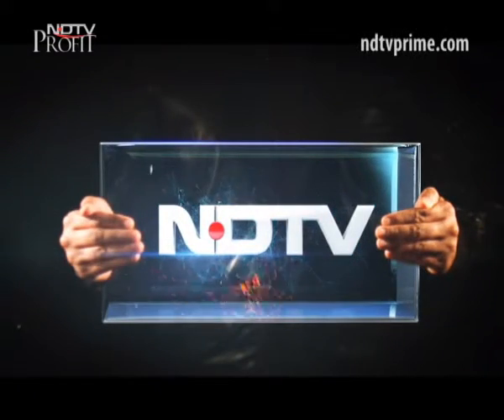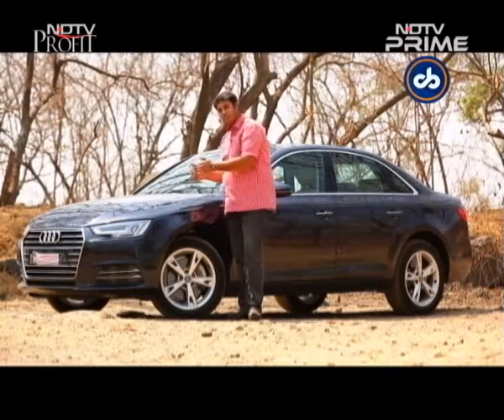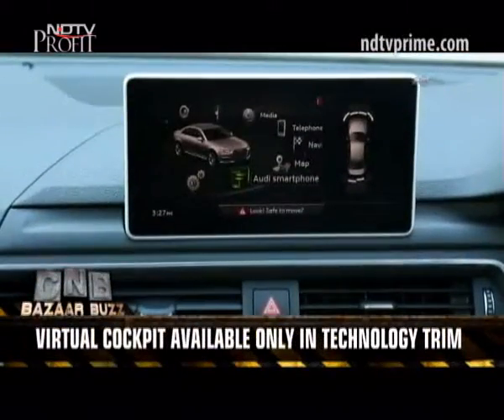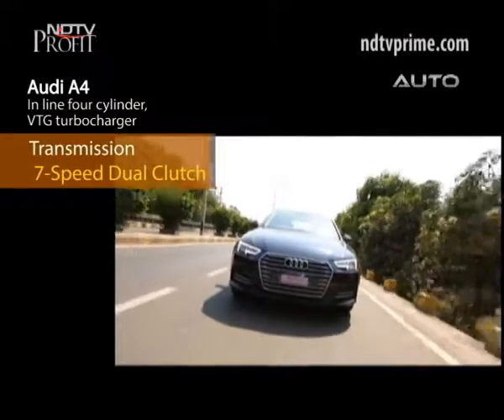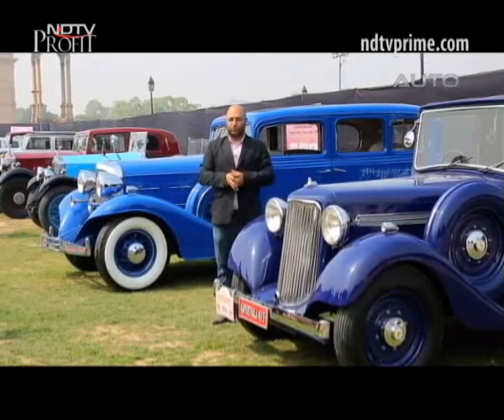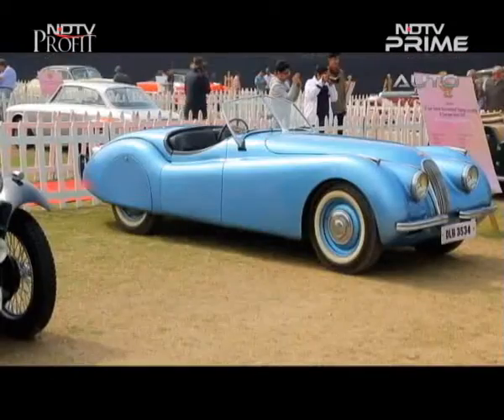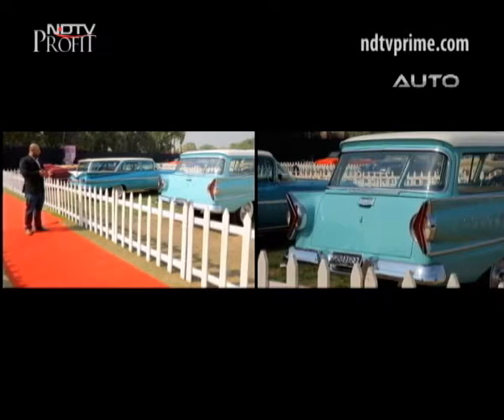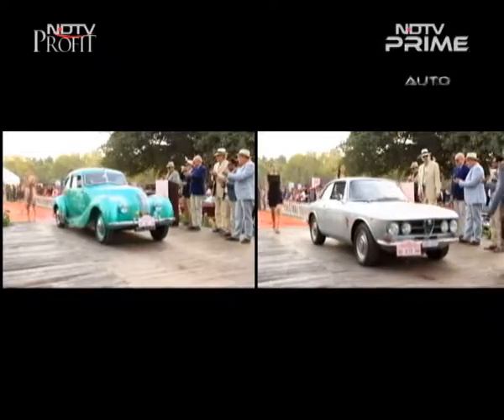Audi A4 Diesel, 21 Gun Salute Vintage Car Rally, Ask SVP And Mahindra Great Escape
This week on CNB Bazaar Buzz we first take a look at the diesel A4. There are no changes to the car but that diesel engine is a refined one. The diesel also makes the A4 line-up in India a bit more comprehensive and complete but it's taken a long time for Audi to launch it in India and we find out if it is worth the wait. We then take you back in time to the 21 Gun Salute Vintage Car Rally which showcased over 100 vintage cars and it was an enthralling experience to say the least. Post which, there's a treat for those travel hungry people as we go off the beaten track with Mahindra on its Great Escape to Rajasthan. It's both a break from working behind the desk and an experience of a lifetime. And finally, NDTV's Head of Auto Programming, Siddharth Vinayak Patankar, answers all your queries related to the everything auto which helps you make an informed choice.